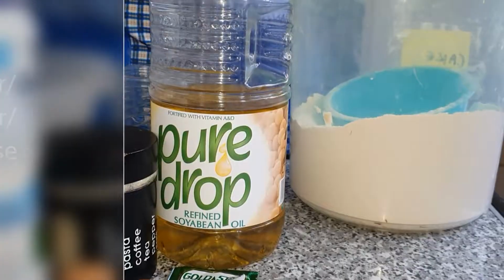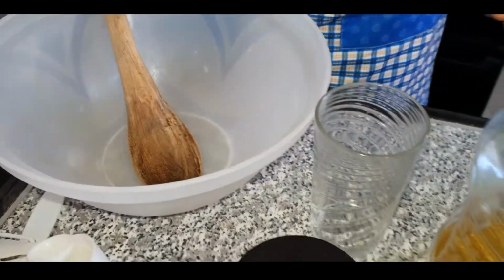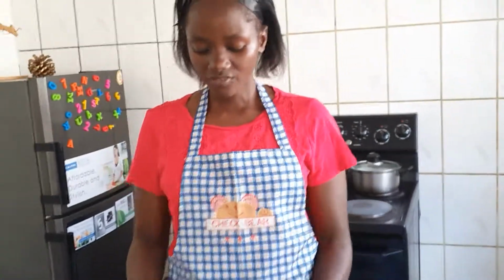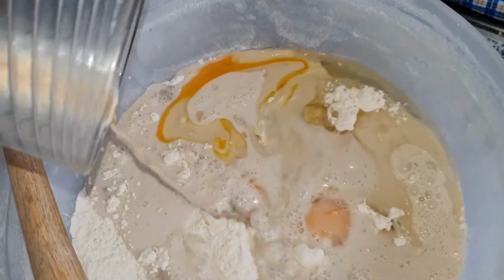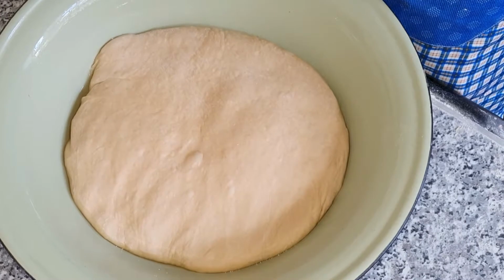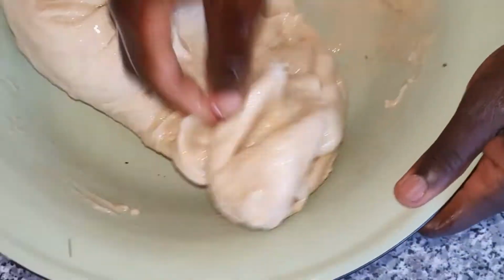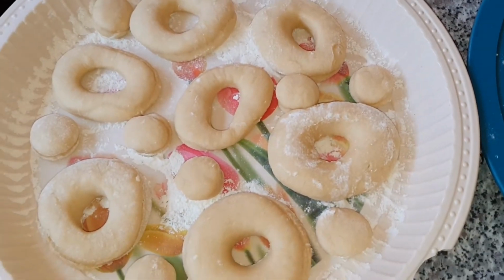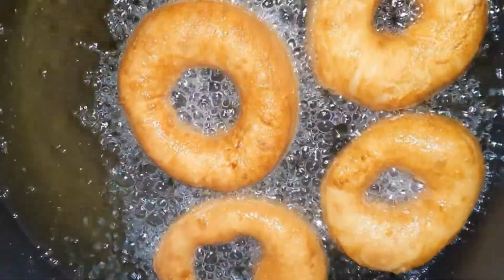Zimbabwean Soft and Fluffy Donughts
Easiest donught recipe,

If you get to try the recipe please share with me on instagram and any comments and contributions are welcome in the comments below.